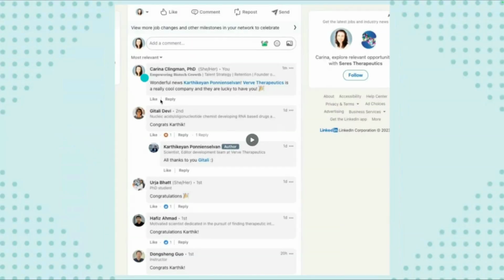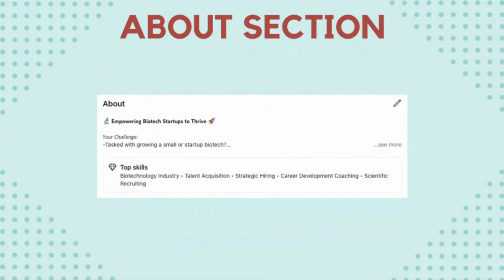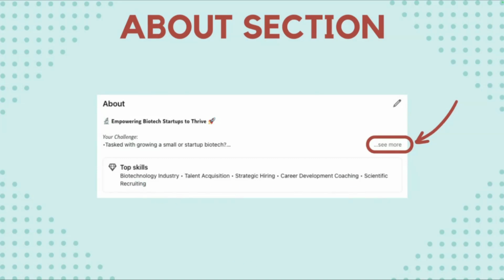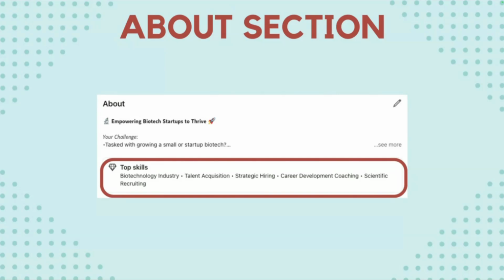Level Up Your LinkedIn Profile: WorkShop Recap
In this episode, we take you behind the scenes of a LinkedIn seminar that was highly popular in our community.

The seminar focuses on using LinkedIn as a networking tool and optimizing your profile to be more discoverable by recuiters.

We share insights on creating a standout profile and provide a sneak peek into the back end of LinkedIn.